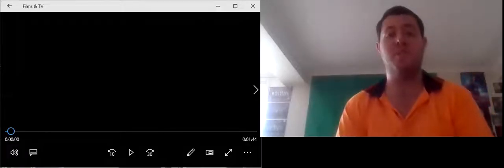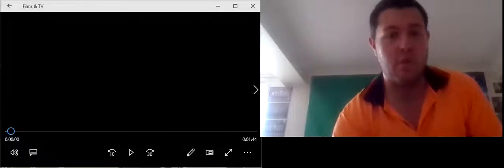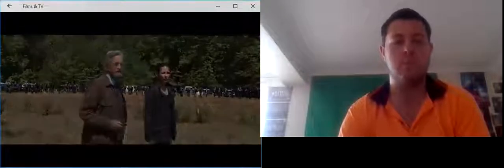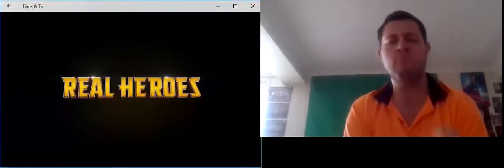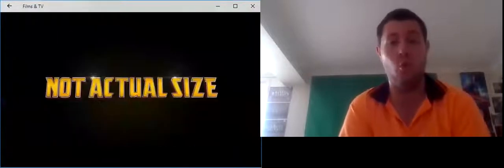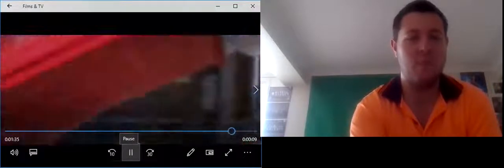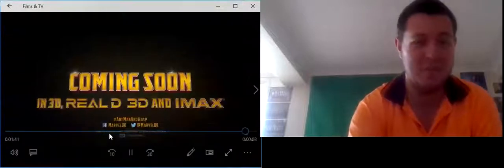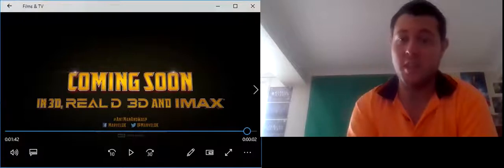The Galaxy Man Show Trailer Reaction Ant man And Wasp